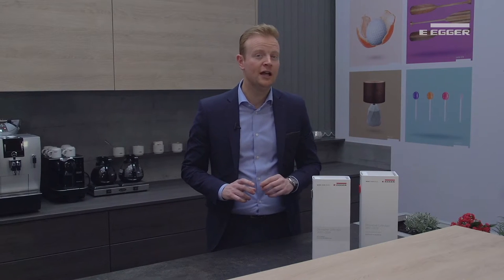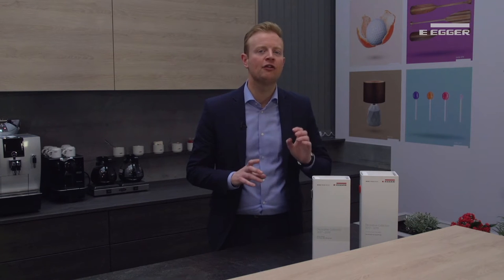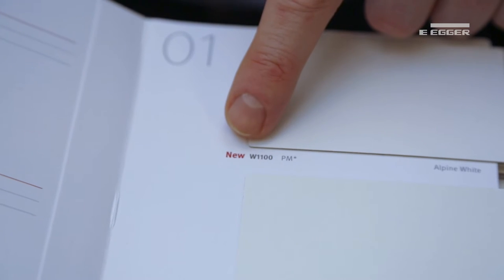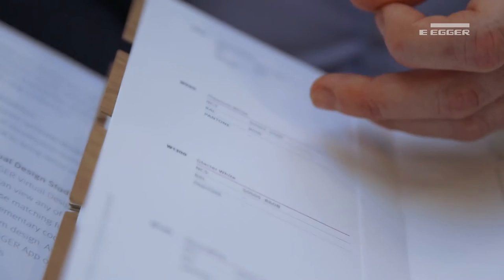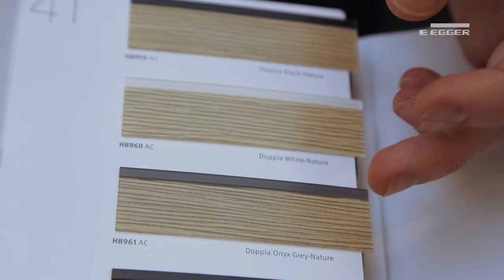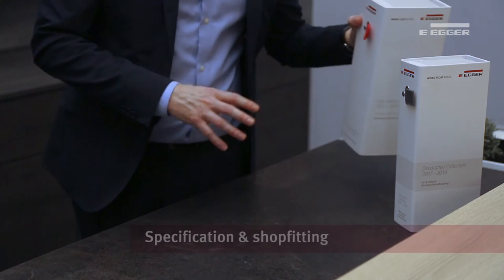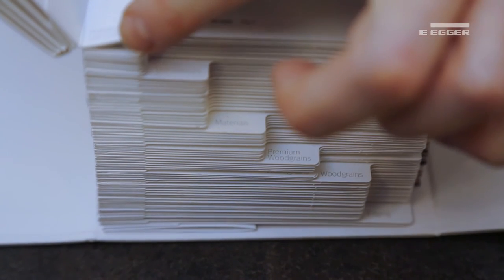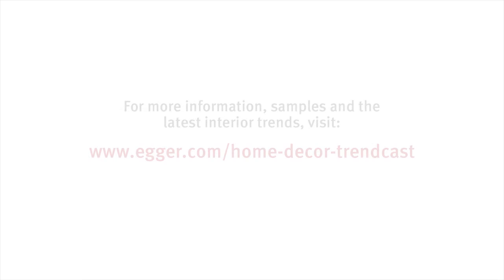Swatch Overview: EGGER Decorative Collection 2017-2019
This a short introduction to the new Egger Decorative Collection 2017-19 and the two UK swatches which showcase the range. If you haven’t ordered a swatch yet, this video highlights the differences between the two collections and the details found inside of the new resources. You can order a swatch on our UK